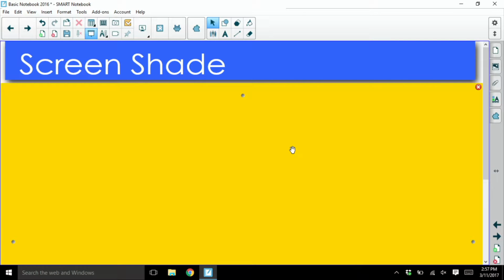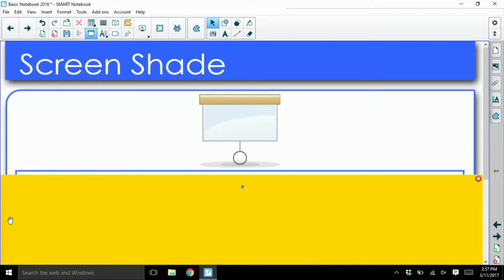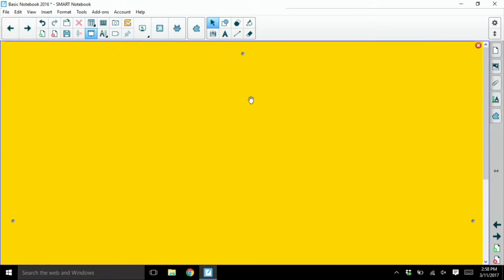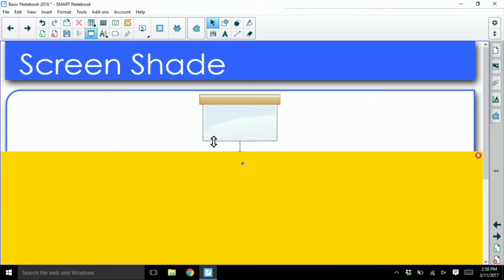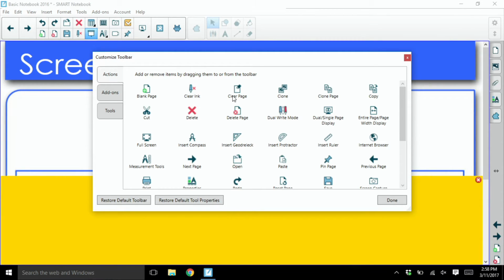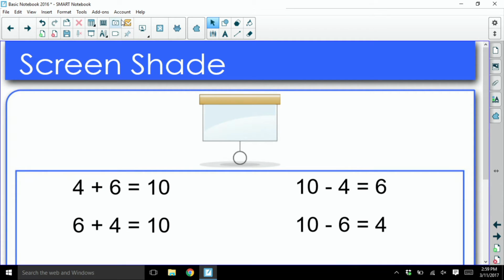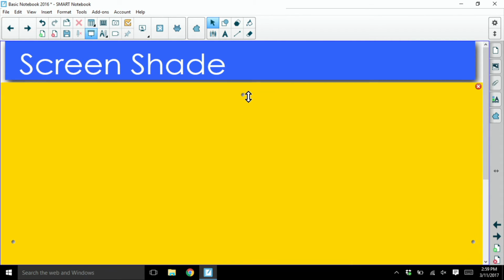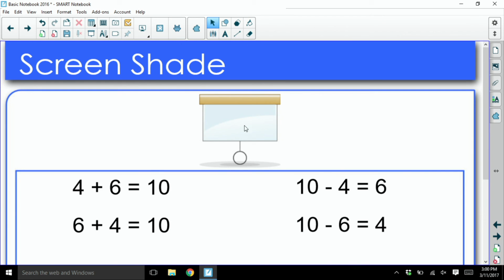SMART Notebook Tutorial: How to Use Screen Shade